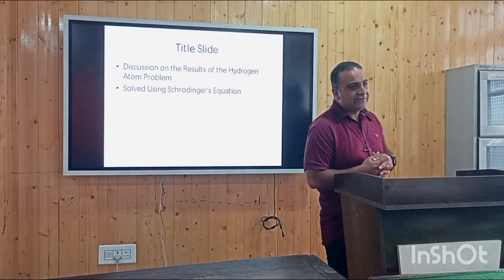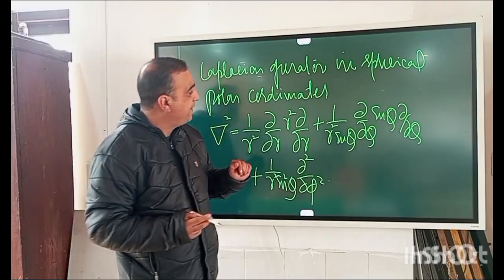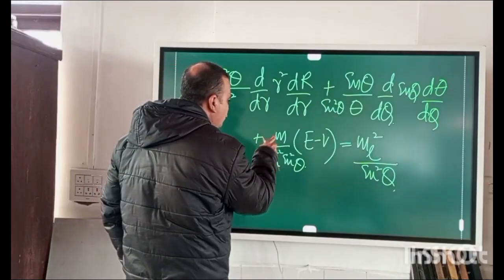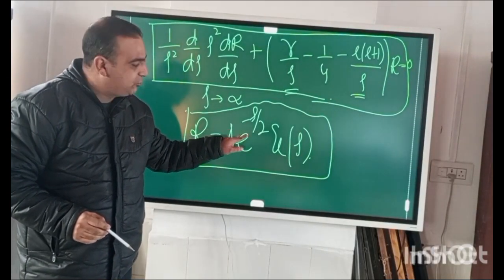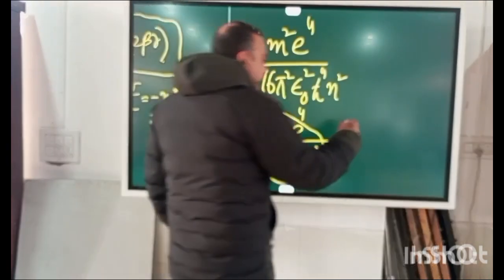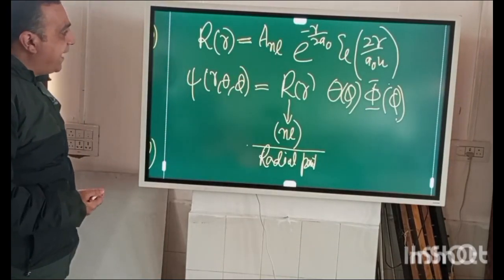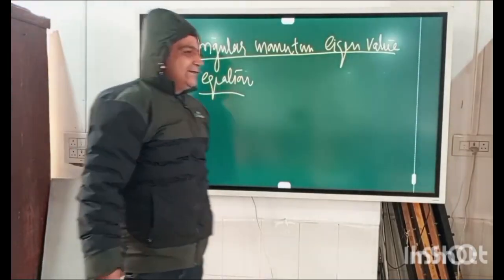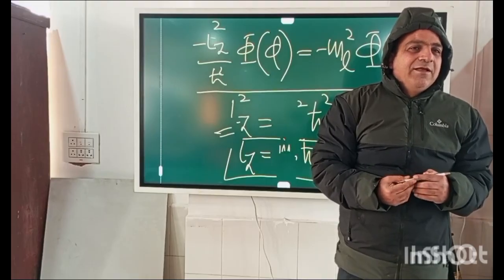Quantum mechanical treatment of hydrogen atom problem spherical symmetry